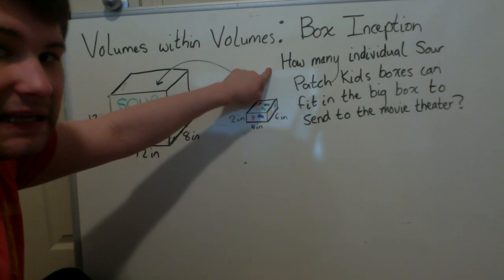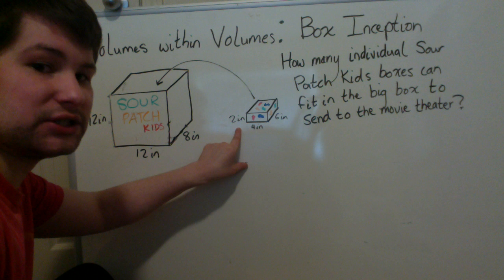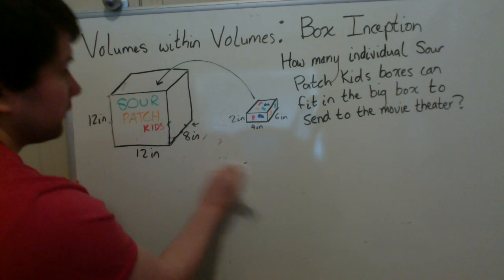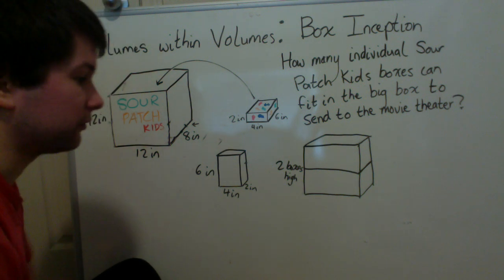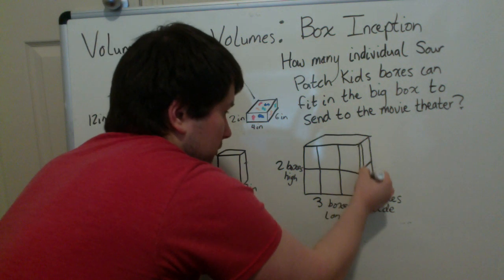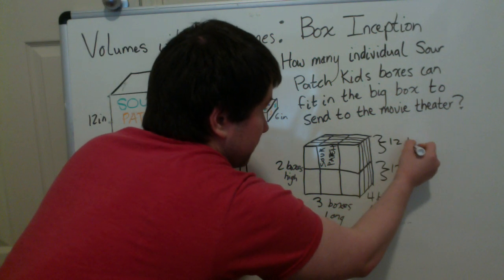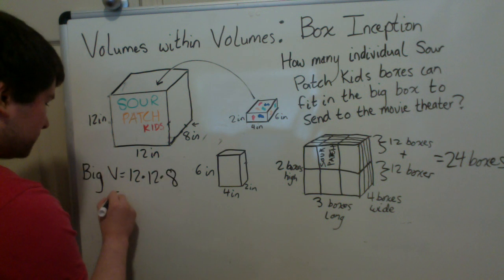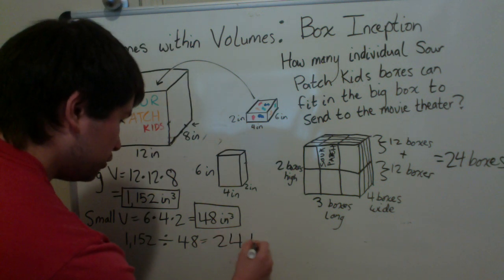Little Boxes into Big Boxes